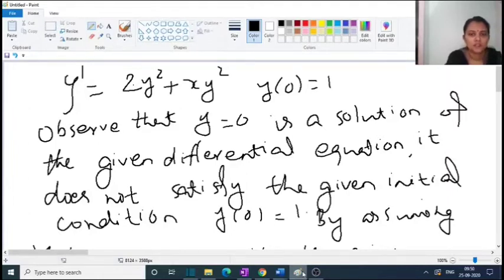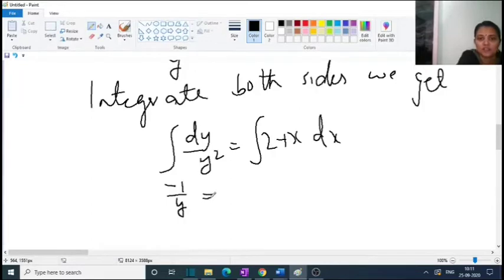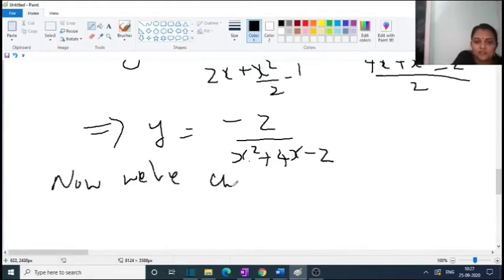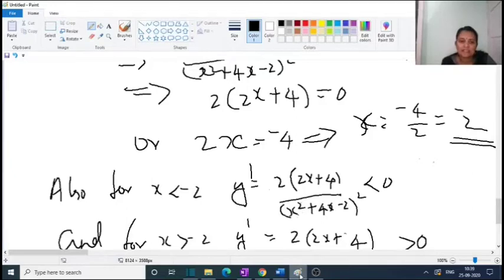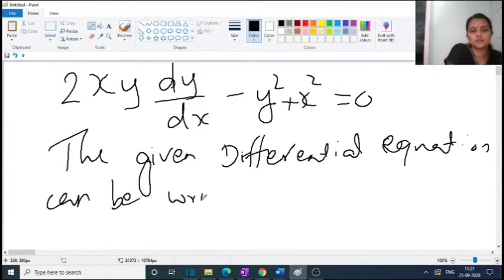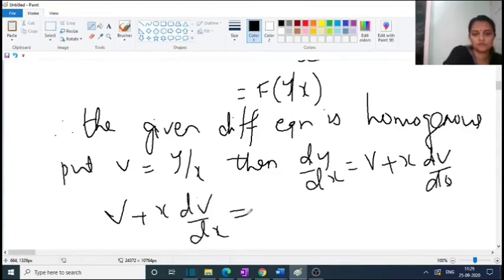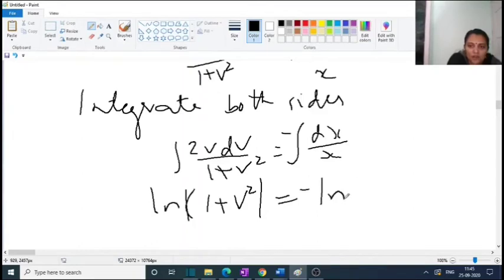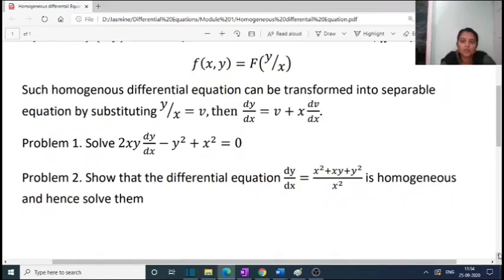Homogenous differential equation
In this video, one problem of separable differential equation, concepts of homogenous differential equation and a problem of homogenous equation  which can be transformed into separable differential equation were demonstrated.